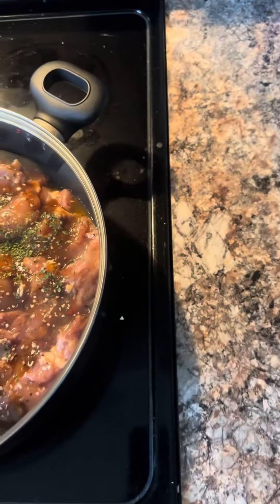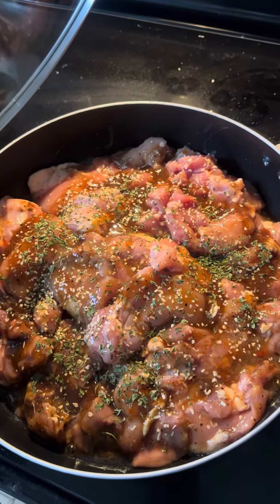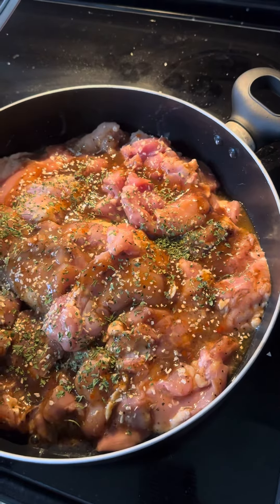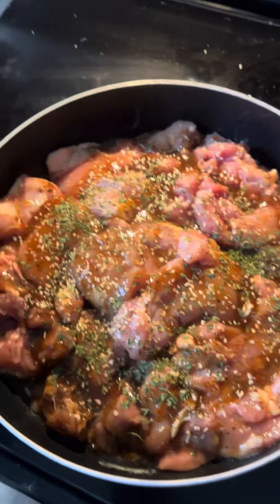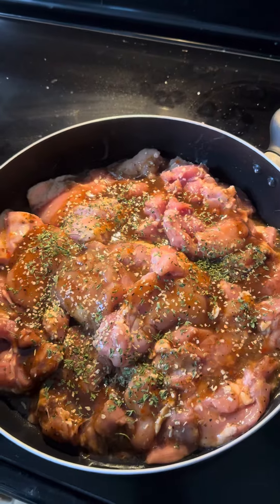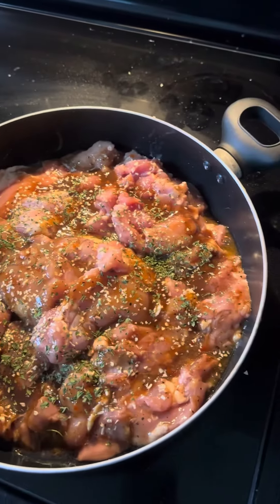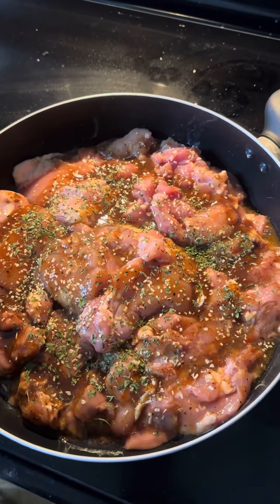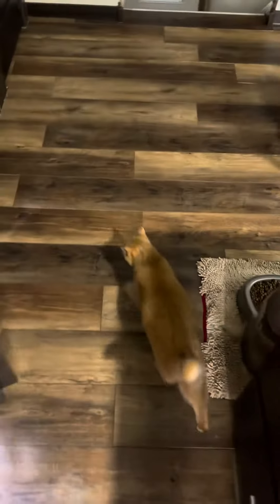Chicken dinner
Made some chicken dinner with the fixings.